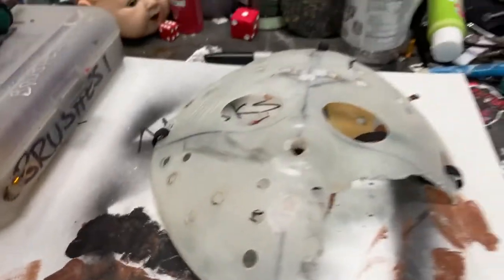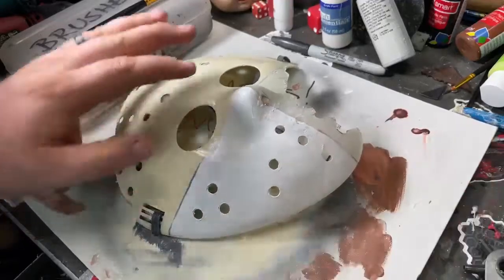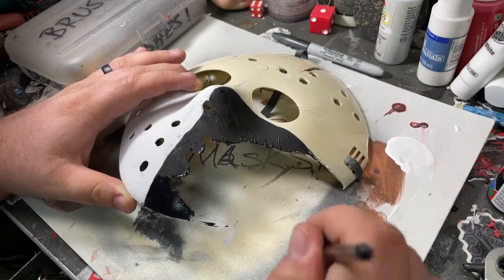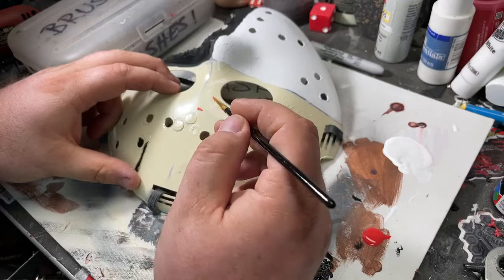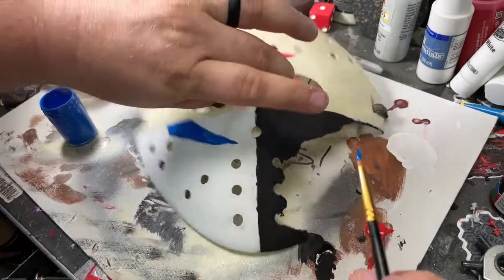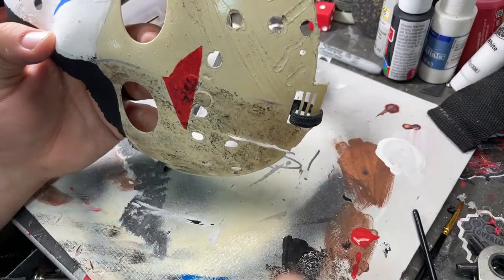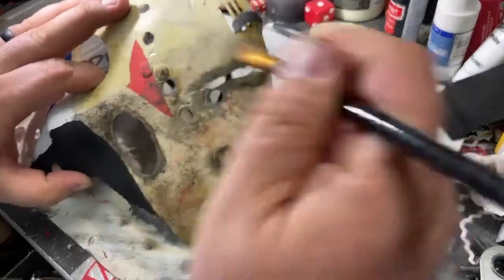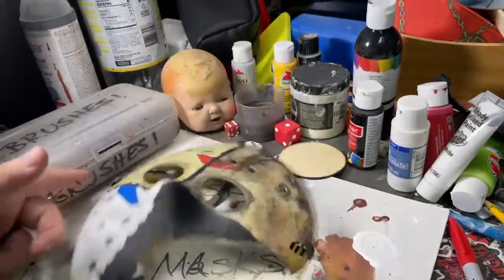Making a Jason Voorhees 4-Way Mask Part 2